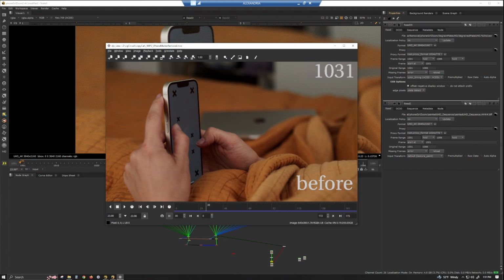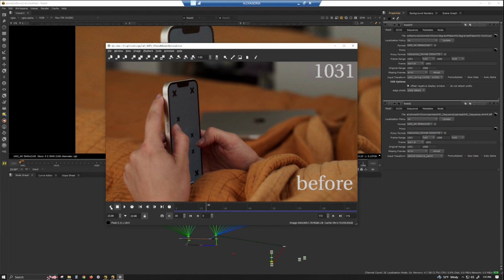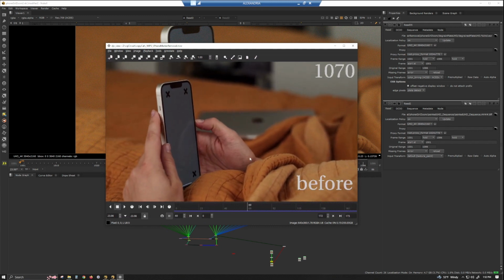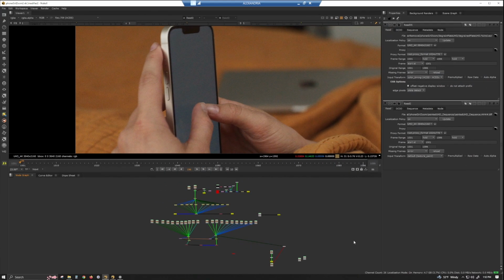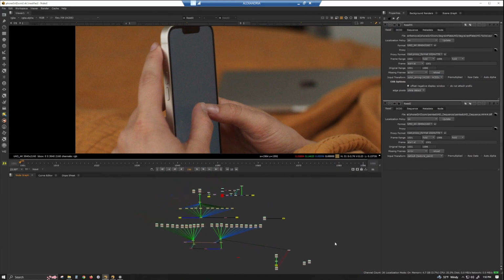01 Copy Cat node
This is the first of 3 courses design to help you understand the copy cat node.  This is a really simple start, just to get your feet wet and comfortable with the proceedure of the copy cat node. While you can jump to the Chapters to quickly get the info, I recommend you follow the full course, its about 45 min , broken up into smaller video content.